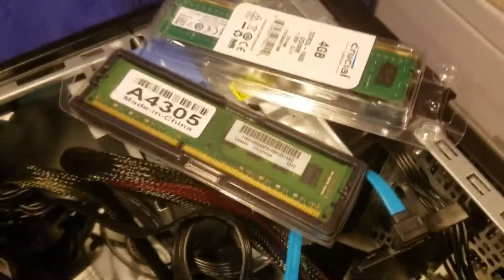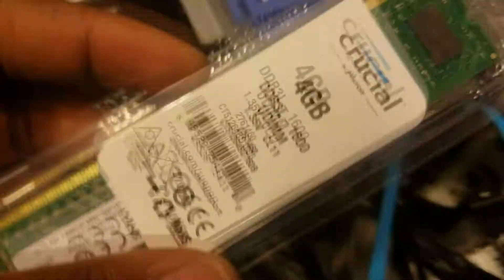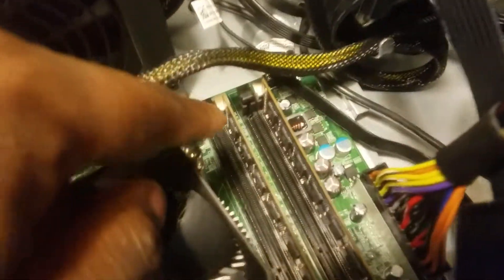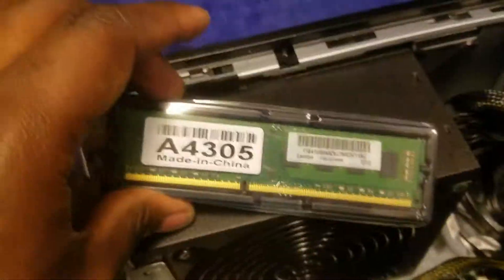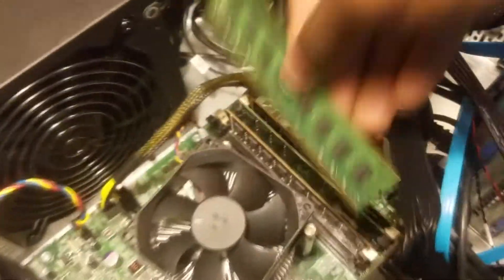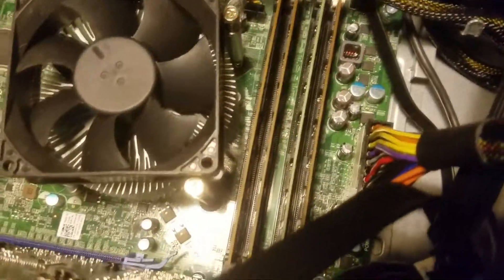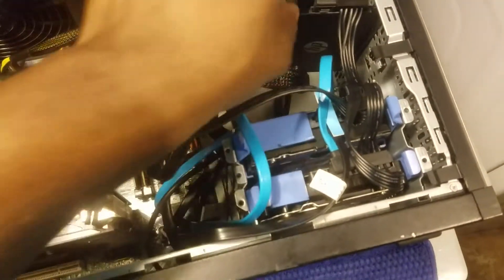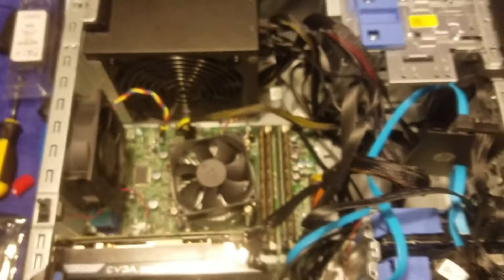How To Install 8GB (2x4GB) Ram Into Dell Optiplex 9010 [All Tutorial] (2019 Gaming Upgrade) #4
Here I install a total of 8GB (2x4GB)(Crucial & Samsung) of 1600 MHz Ram into Dell OptiPlex 9010!